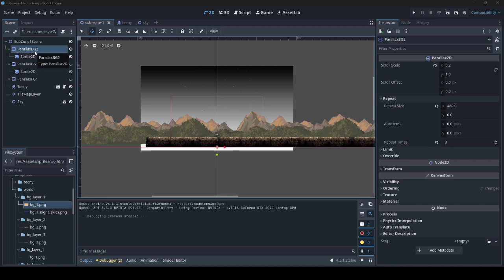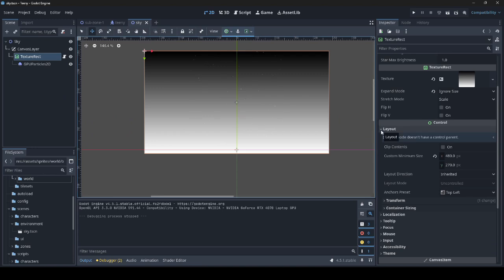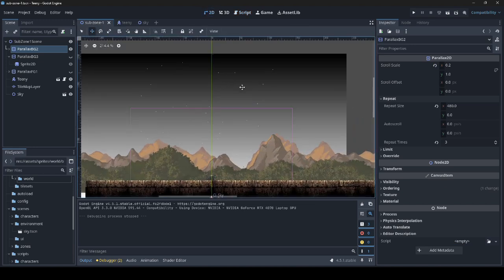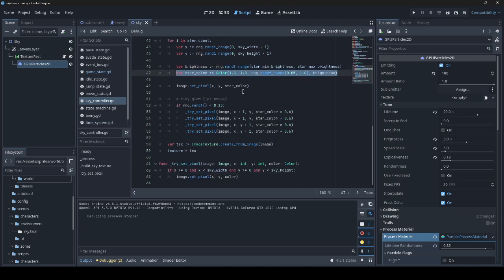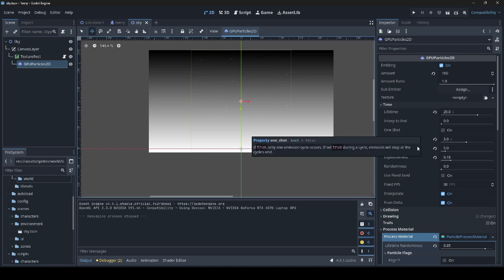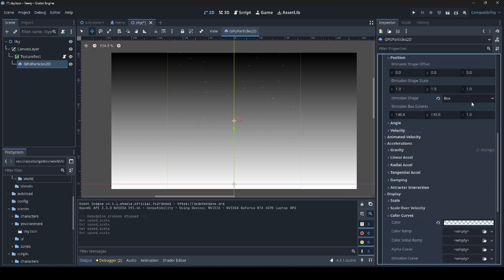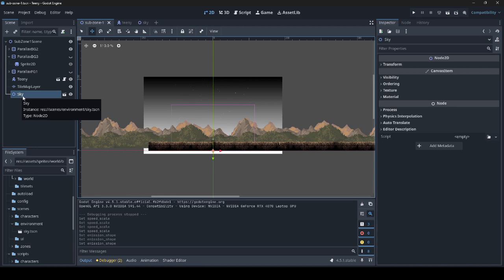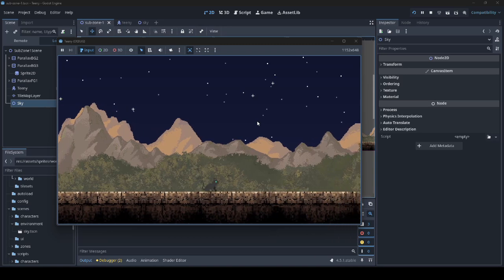Teeny dev update #5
Today’s progress on Teeny:
• Procedural sky gradient (no sky sprites)
• Persistent stars generated in code
• Particle-based stars for subtle motion
• Sky locked to the camera for proper parallax feel

Slowly shaping the atmosphere of the Lost zone 🌙